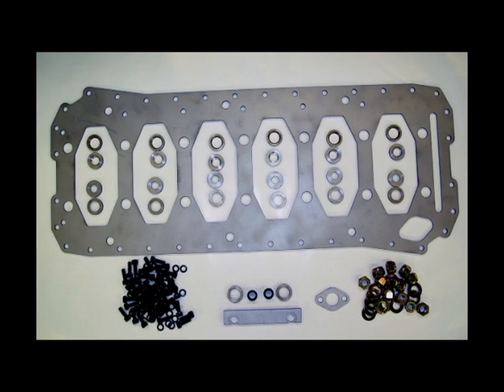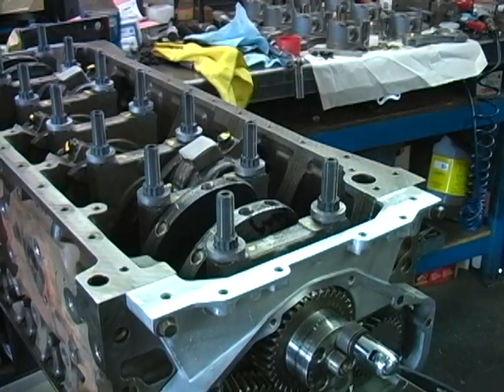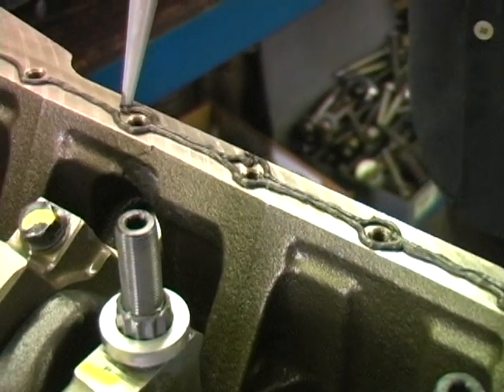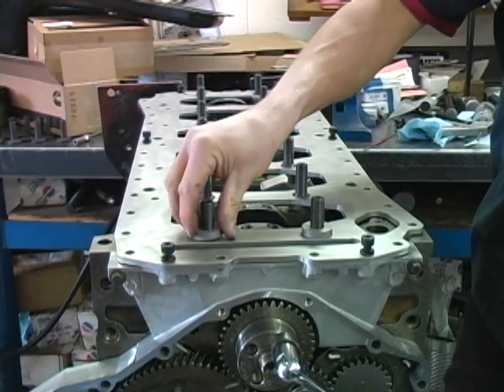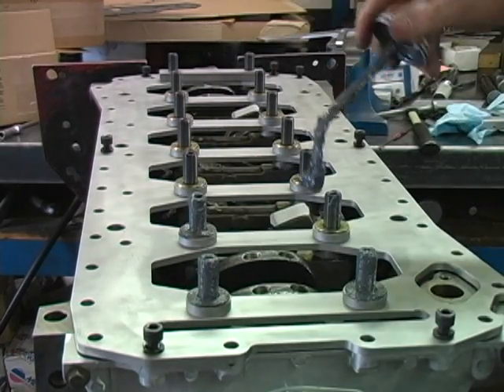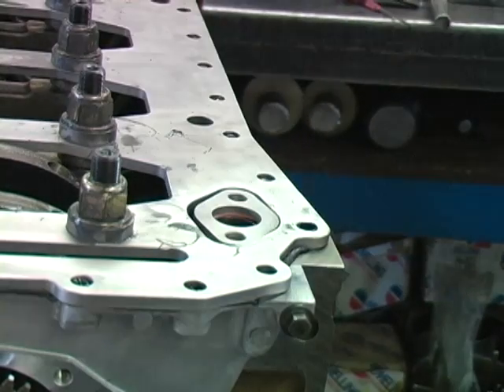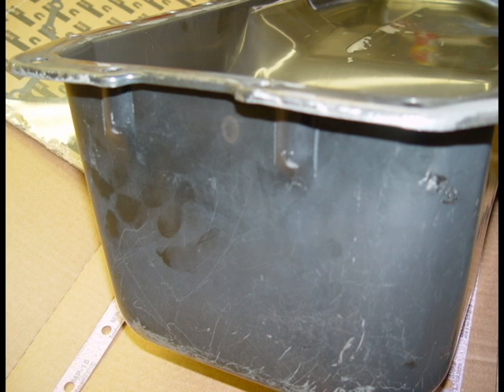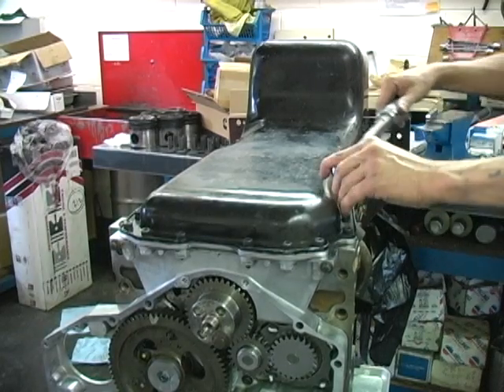Cummins 12 & 24 Valve Main Bearing Gorilla Girdle Block stiffener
Main bearing girdle for the Cummins 5.9 12 and 24 valve diesel engine. A must for high performance applications. MORE INFO @